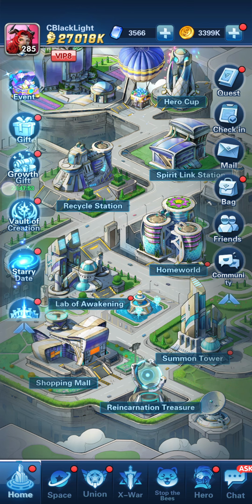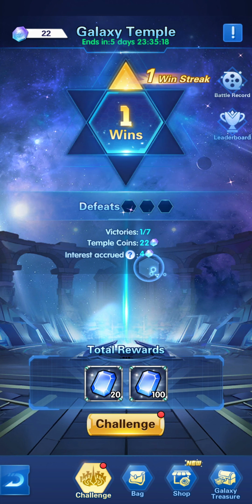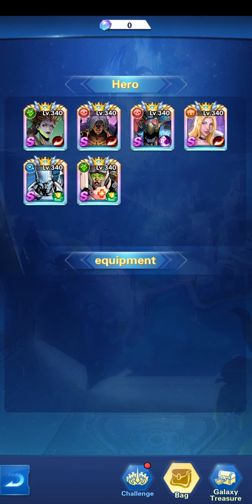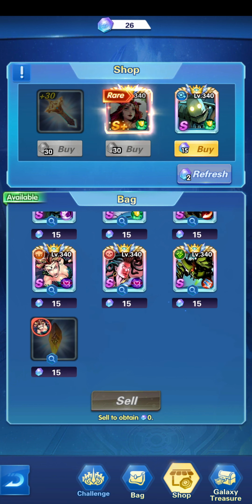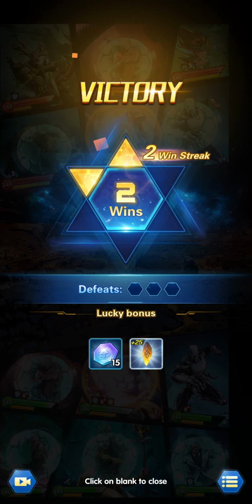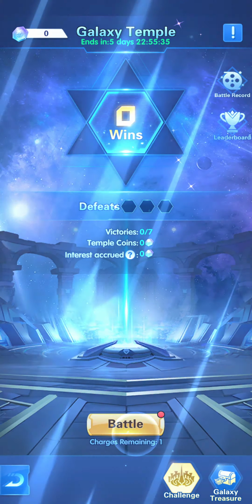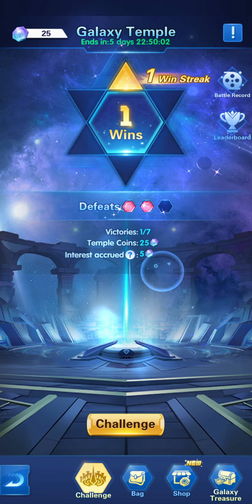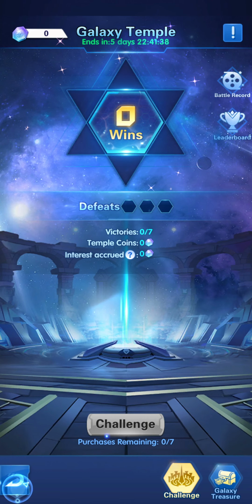Epic Failure Galaxy Temple (Not a guide) Check Description l Epic Heroes - Save Animals